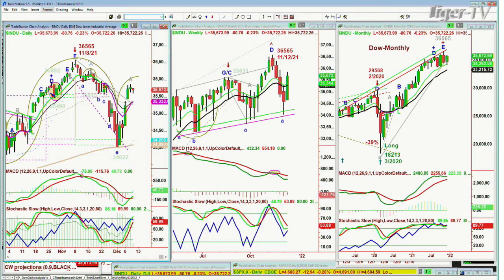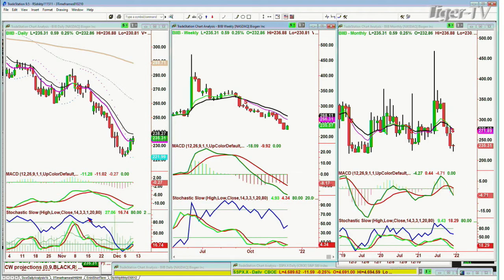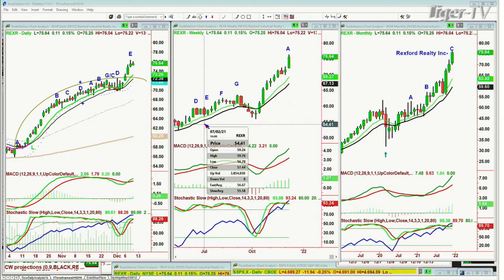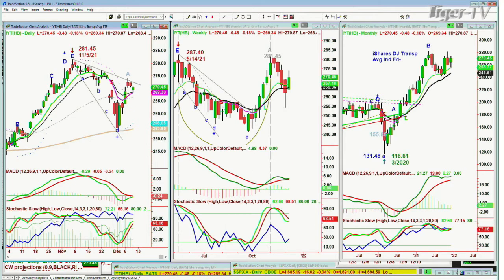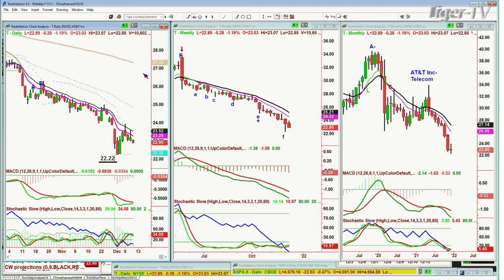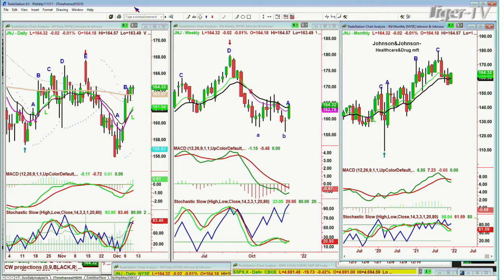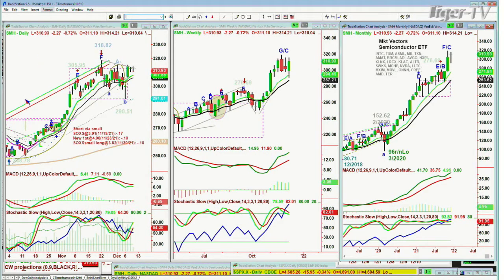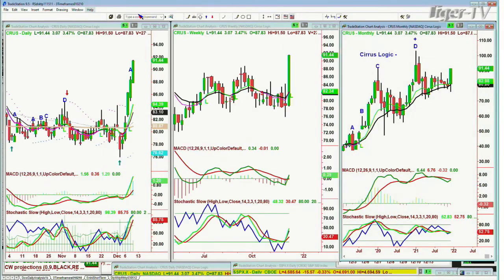December 9th, Tiger Technician's Hour on TFNN - 2021